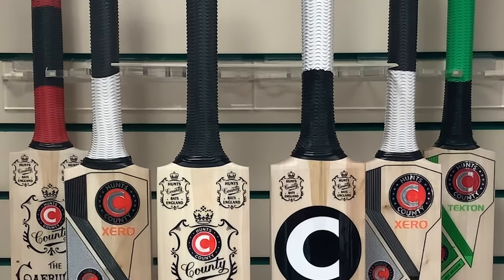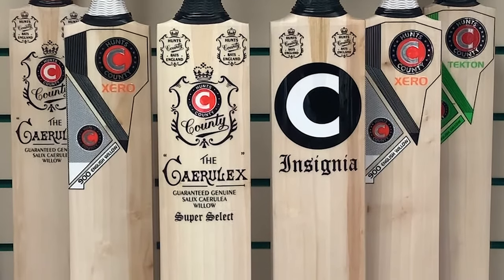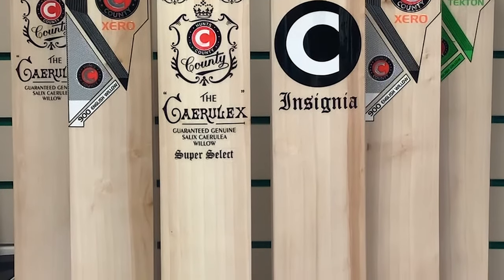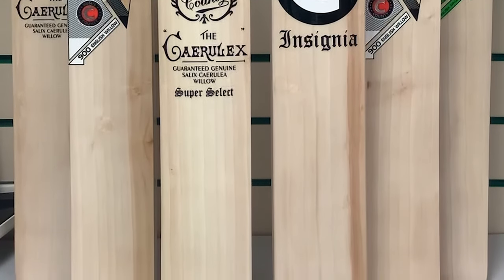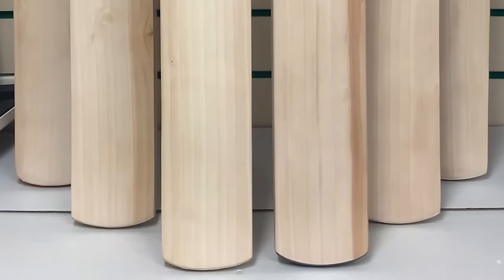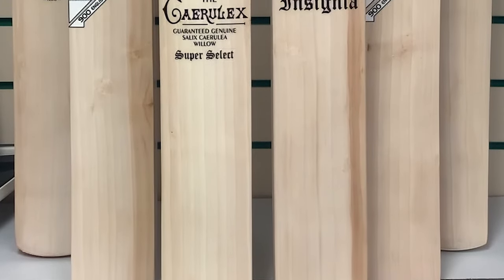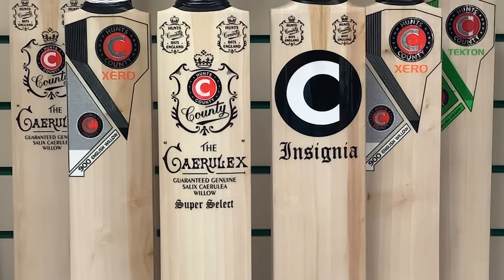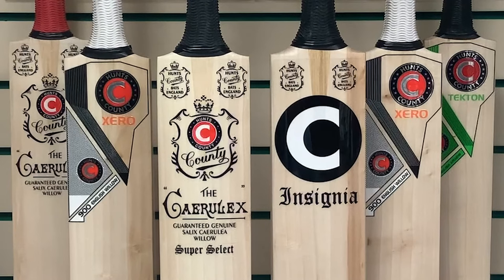Hunts County Cricket Bats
Hunts County are churning out top quality bats all year round!